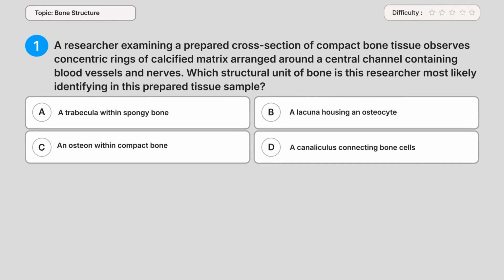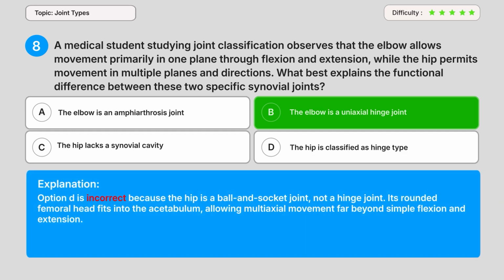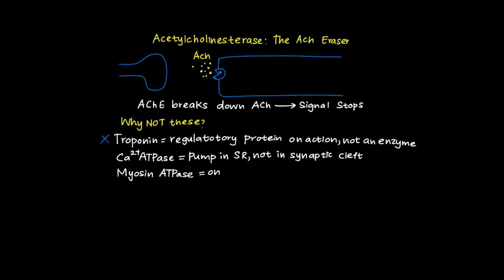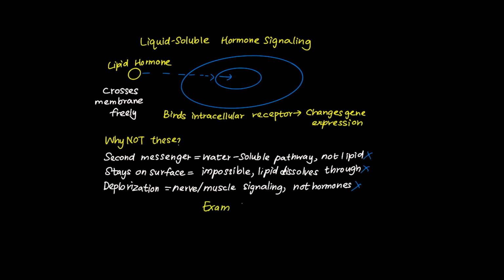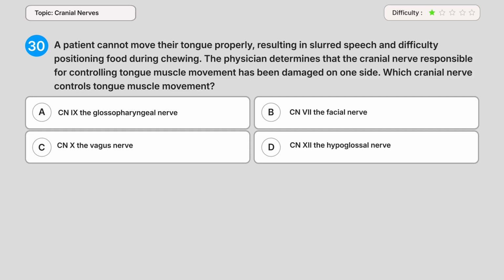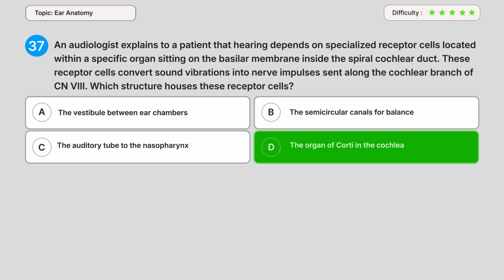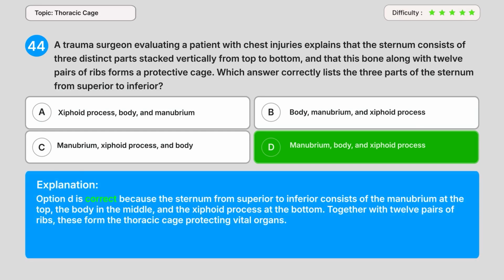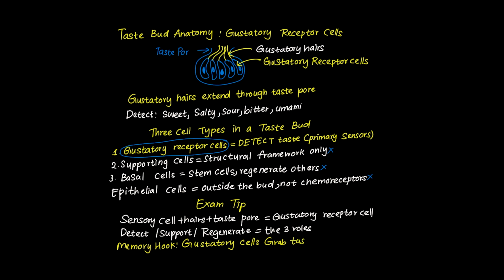D312 OA – KNOW These Anatomy & Physiology Questions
Preparing for WGU D312 – Anatomy & Physiology?

This video walks through 50 exam-aligned, scenario-based anatomy and physiology questions covering skeletal system, joints, muscles, nervous system, endocrine system, special senses, and cranial nerves—everything you need to confidently pass the D312 OA.

Each question is explained in simple, real-world clinical language so you don’t just memorize structures—you understand how body systems function together, how physiology drives movement and sensation, and how to apply concepts in exam scenarios.

🦴 Skeletal System & Bone Structure

• Osteon structure and compact bone organization
• Osteoblasts vs osteocytes vs osteogenic cells
• Medullary cavity and yellow marrow
• Epiphyseal plate and bone growth
• Periosteum and bone repair

🦾 Joints & Movement

• Synarthrosis vs amphiarthrosis vs diarthrosis
• Hinge vs ball-and-socket joints
• Ligaments vs tendons vs cartilage
• Circumduction movement explained
• Plantar flexion vs dorsiflexion

💪 Muscle Physiology

• Neuromuscular junction (acetylcholine release)
• Role of calcium and troponin in contraction
• Myofibrils and muscle fiber structure
• Cross-bridge cycling and relaxation
• Acetylcholinesterase function

🧠 Nervous System

• Autonomic vs somatic nervous system
• Sensory (afferent) vs motor (efferent) neurons
• Oligodendrocytes vs Schwann cells
• Meninges (dura, arachnoid, pia mater)
• Cauda equina anatomy

🧬 Endocrine System

• Water-soluble vs lipid-soluble hormones
• Second messenger systems
• Gene activation by steroid hormones
• Anterior pituitary hormones (TSH, GH)
• Hypothalamus–pituitary connection

👁️ Special Senses – Vision

• Retina and photoreceptors (rods vs cones)
• Fovea centralis and visual acuity
• Aqueous humor and intraocular pressure
• Eye movement and cranial nerve control

👂 Hearing & Balance

• Tympanic membrane and ossicles
• Organ of Corti and sound transduction
• Maculae (static equilibrium)
• Cristae ampullaris (rotational movement)
• Vestibular system functions

🧠 Cranial Nerves

• CN I (olfactory) and smell
• CN V (trigeminal) sensory + motor
• CN VI (abducens) lateral eye movement
• CN IX (glossopharyngeal) taste + swallowing
• CN XII (hypoglossal) tongue movement

👃 Taste & Smell

• Gustatory receptor cells and taste buds
• Vallate papillae and taste regions
• Olfactory pathway and cribriform plate
• Sensory adaptation in smell

🦴 Axial Skeleton & Anatomy

• Sphenoid bone as skull connector
• Lumbar vertebrae and weight bearing
• Sagittal suture identification
• Sternum (manubrium, body, xiphoid)
• Zygomatic bone (cheek structure)

WGU students • Pre-nursing students • Healthcare learners • Anatomy beginners • Anyone preparing for the D312 OA.

By the end of this video, you’ll be able to identify structures, understand physiological processes, connect systems together, eliminate distractors, and answer D312 exam questions exactly the way WGU expects.

Understanding WHY answers are wrong—not just why they’re correct—is what separates memorization from true exam mastery. This video focuses on both.